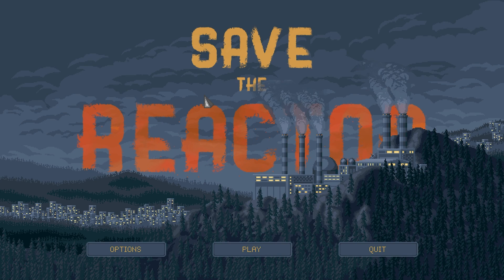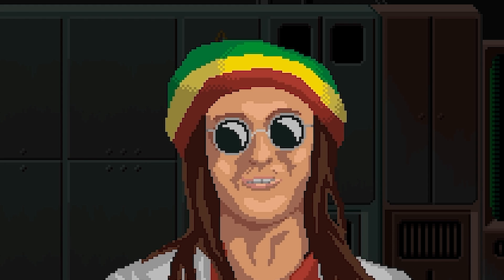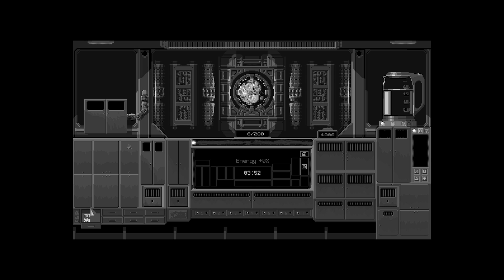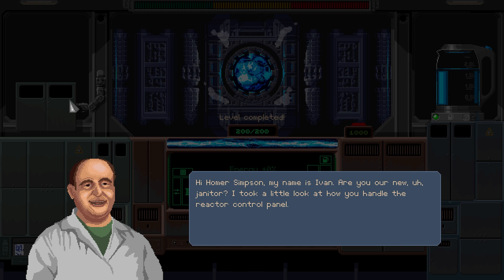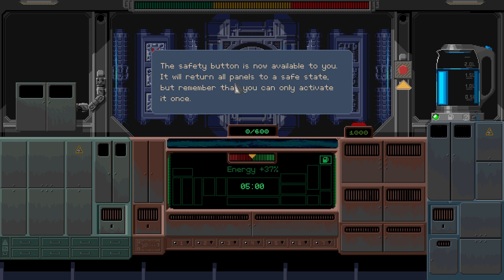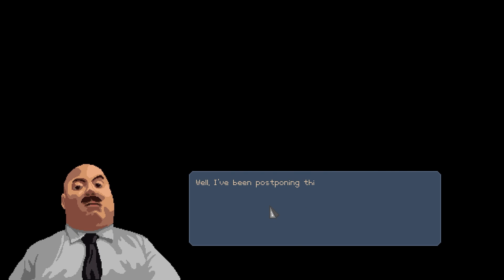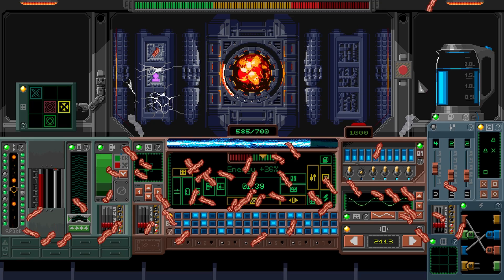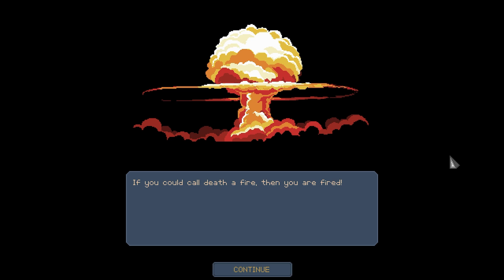I became a Nuclear Power Plant Operator...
Save the Reactor is a hectic, stress inducing game about single handedly trying to do the job of dozens of people, operating a nuclear power plant- knowing that one mistake could cause a nuclear reactor meltdown and destroy everyone! Goodbye already thinning hair...

LINKS!

About Save the Reactor:

"Have fun" as a rookie working at the nuclear reactor. Every day the tasks become more and more difficult, work becomes more and more stressful, and the chair under you burns hotter and hotter.
This small hardcore point-and-click simulator can your improve multitasking and stress resistance to the maximum level.
Over 40 different panels with an original way of interaction (who said it would be easy?).
Over 10 modifiers to make the game more complex if you find it too easy.